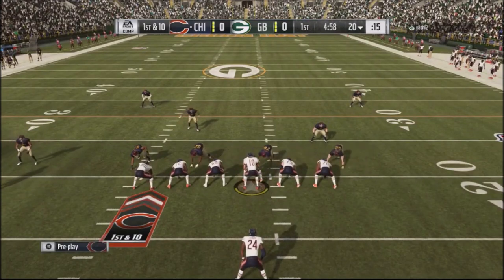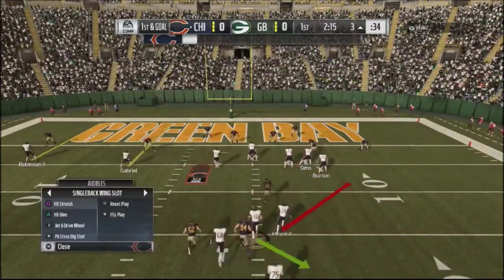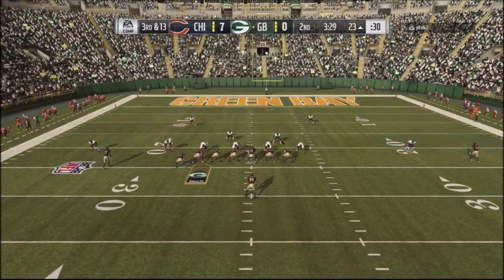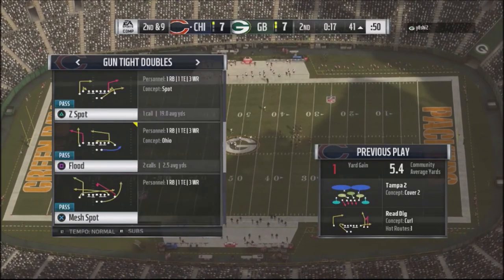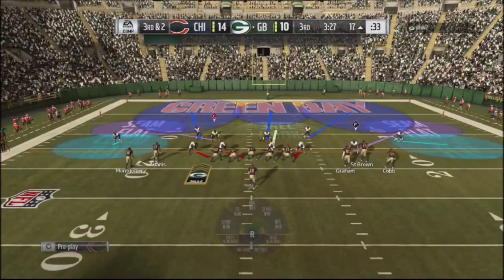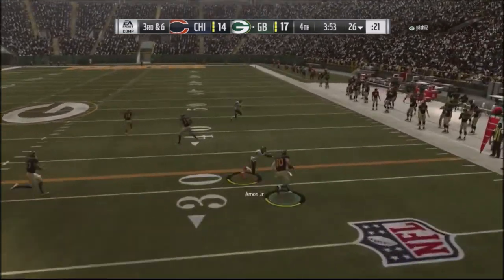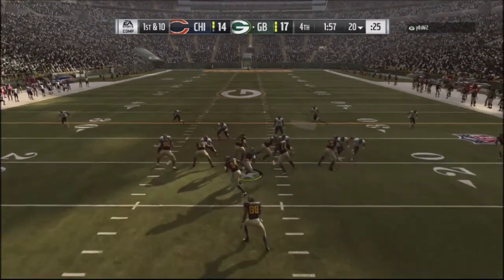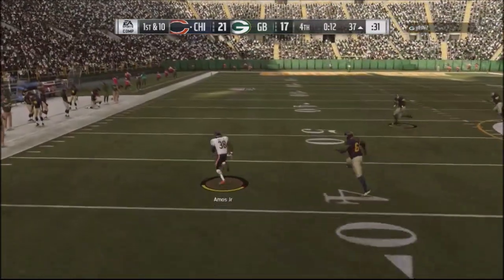MADDEN 19 ONLINE GAME RECAP - TITANS MINI SCHEME GAMEPLAY 4 - BEARS VS PACKERS REGS